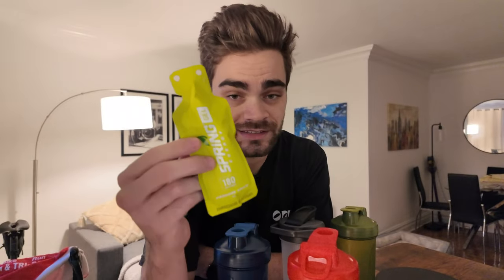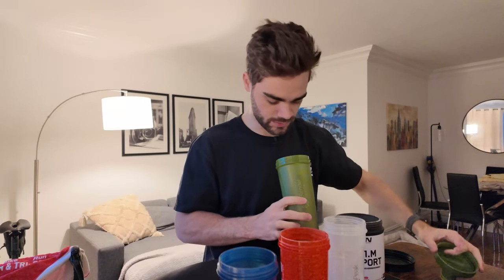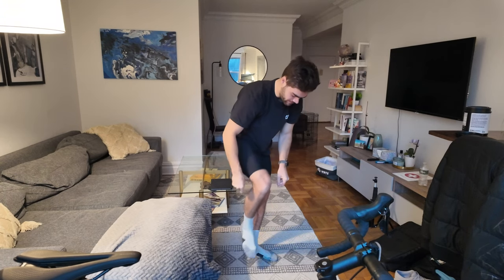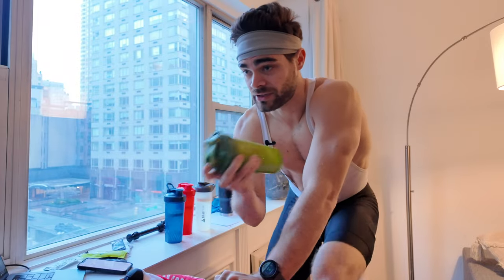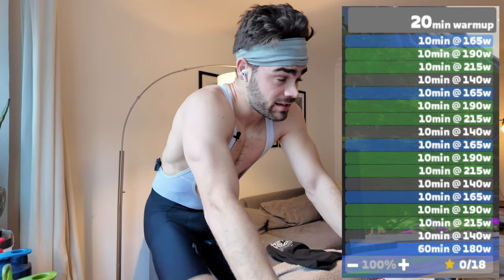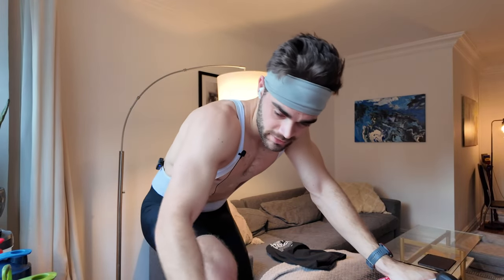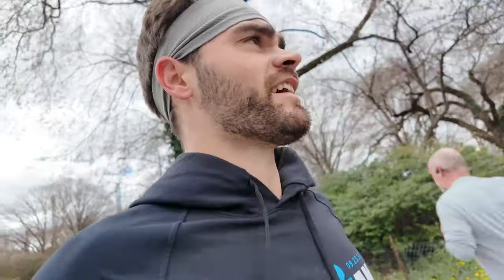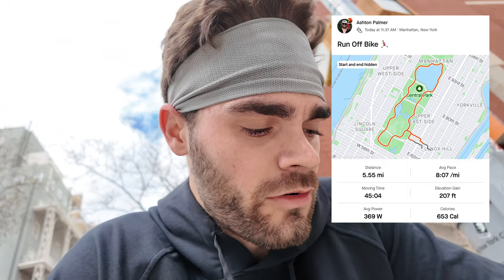MY LONGEST TRAINING SESSION YET | Ironman Prep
This was hands down my most challenging workout of Ironman training so far. What's scary is that they are only going to get longer...

Timestamps:
0:00 - Nutrition Plan for Workout
2:44 - The 5 Hour Workout
16:58 - Post Workout Thoughts